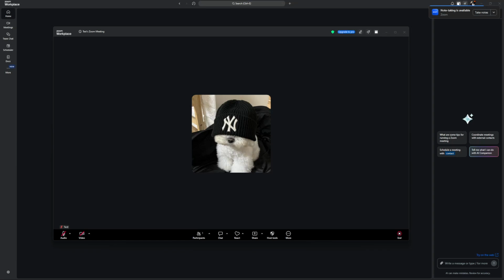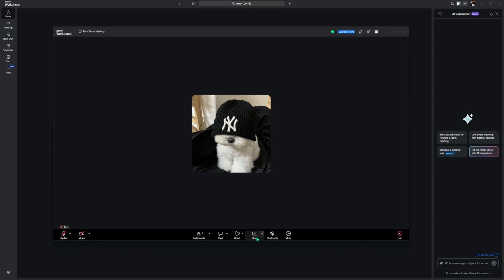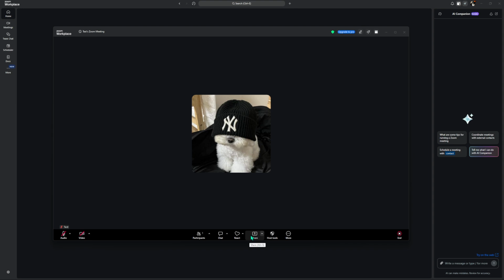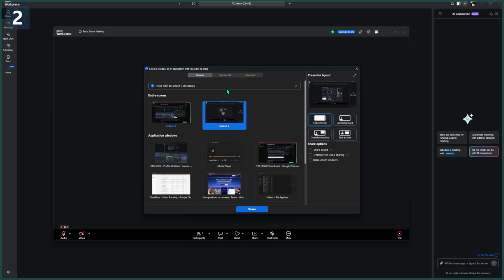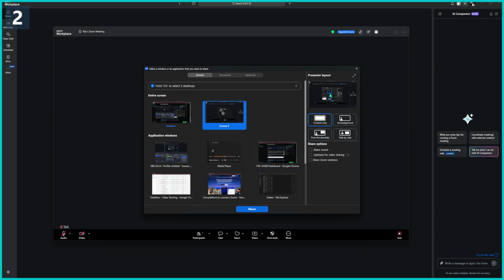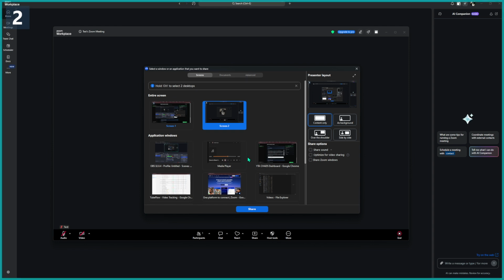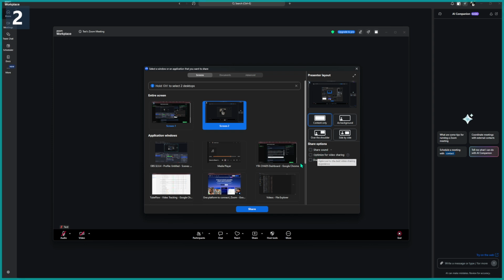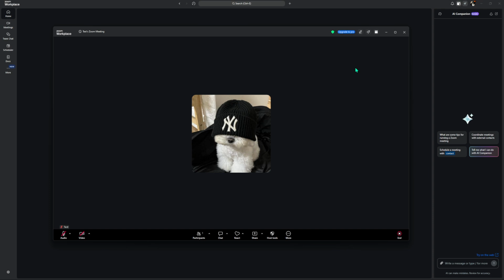How to Share Your Screen in a Zoom Meeting on Laptop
In this video, I’ll show you how to share your screen in a Zoom meeting on a laptop.

The method is very simple and clearly described in the video. By following all the steps, you’ll easily learn how to present and share your screen during a Zoom meeting on your laptop.